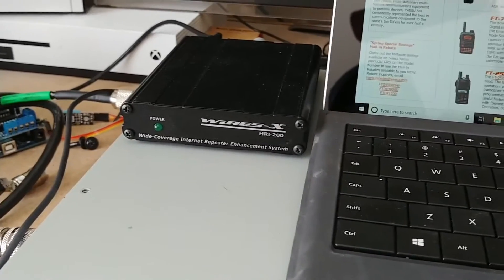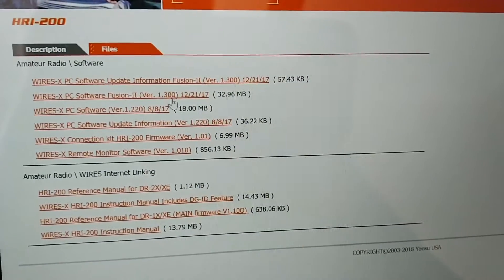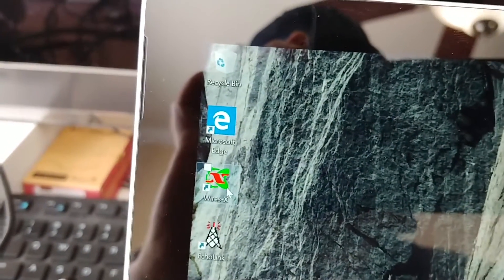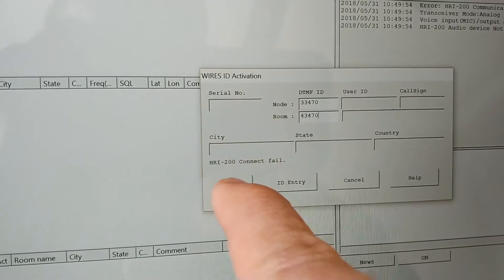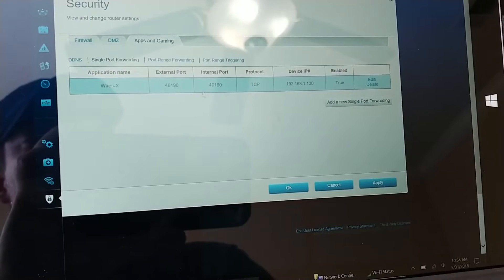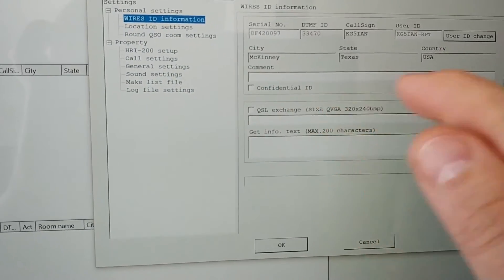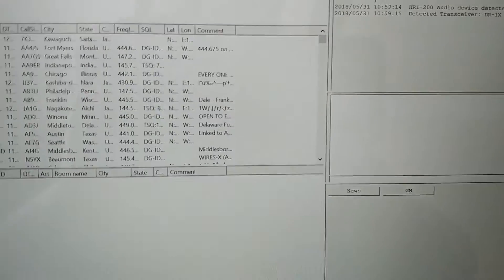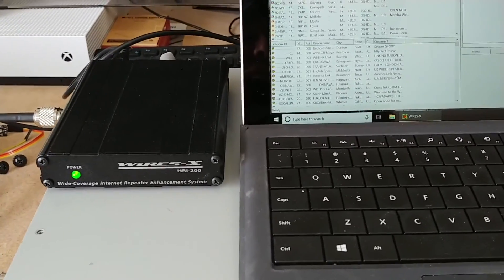Yaesu How To: Wires-X on your Computer or Tablet and the DR-1X Repeater Full Setup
I will teach you how to setup your Yaesu Digital Repeater to work with your Wires-X unit on a Windows Tablet or Computer. This is a full setup guide.

If you are interested in a ZUMspot how to setup, see below:

Quick Start Guide for your ZUMspot RPi Kit
A. Connect ZUMspot Kit to Micro USB cable and connect the other end of the cable to a 5v power USB AC adapter or your PC.
B. Wait 3 to 5 minutes for the ZUMspot to become active for the next step
C. Open WiFi on your PC or cell phone and look for and connect to
“Pi-Star-Setup”, connect using the password: raspberry.
D. Once connected, open up either Internet Explorer, Chrome, Firefox or Microsoft Edge, and type in the browser “ hit enter. For MAC users, open Safari and type in “ hit enter.
E. A red and white configuration page will open. Just wait a minute or two for a login box to popup.
F. Enter credentials Username: pi-star and Password: raspberry then hit enter.
G. Once logged in, scroll to the bottom of the page and configure the wifi settings to allow connection to your home or business wifi.
H. Click on “Configure Wifi” then choose “Scan for Wifi”, let it scan for a minute, then choose your SSID, example: YourWiFi, then click on the SSID and type in the password, for example: YourPassword, then click on save.
I. Wait about 2 minutes, then unplug your ZUMspot from the micro USB cable and wait 30 seconds then plug it back in.
J. Connect your PC or cell phone back to your home or business wifi, then go to your browser and type in “ hit enter. (Now you can configure your DMR, D-Star and other settings, etc).
K. Go to hamradio.com and look for the ZUMspot, click on it for more information.